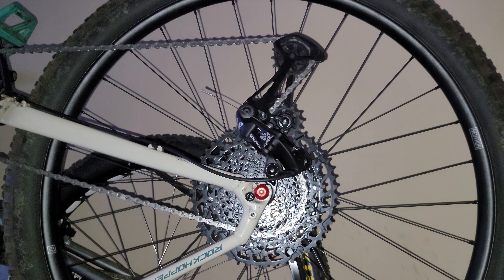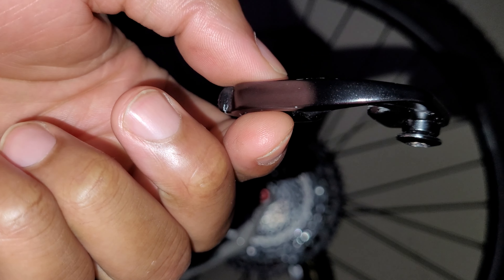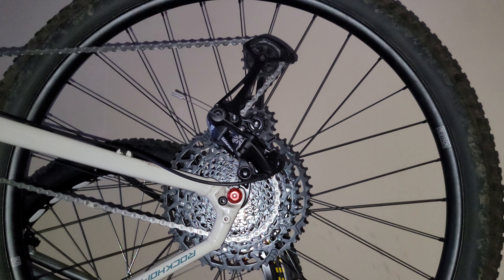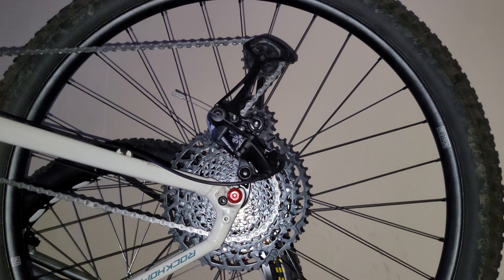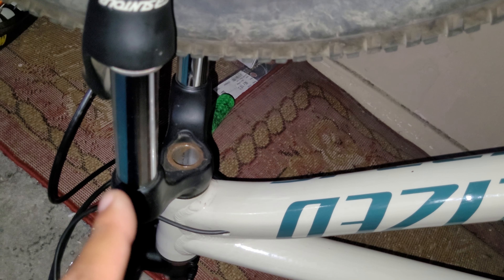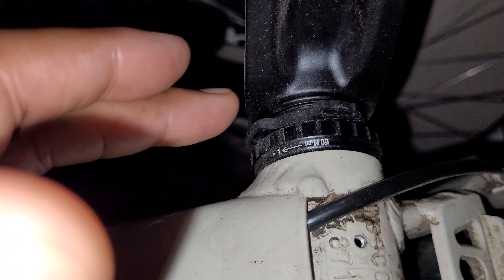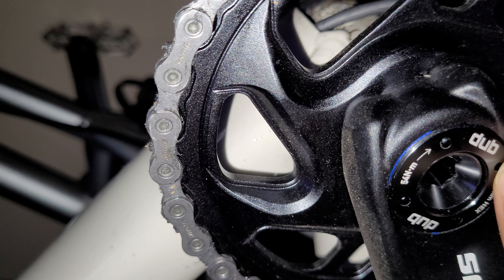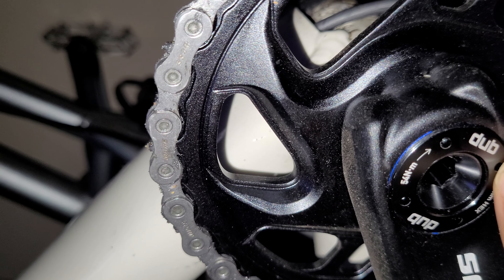Sram NX Eagle Gearing Fixed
After changing the rear derailleur hanger on my specialized rockhopper sport the issues has been solved 👌 😎